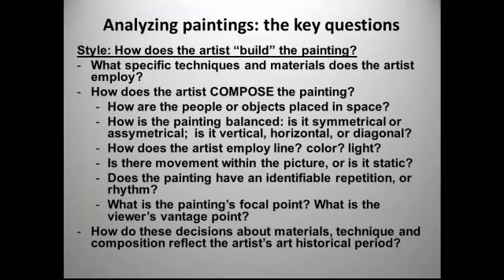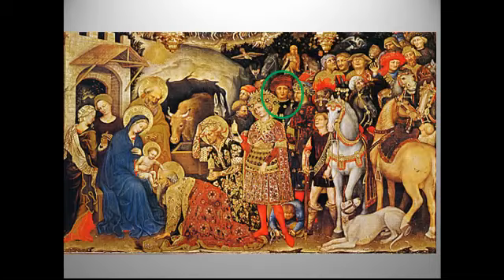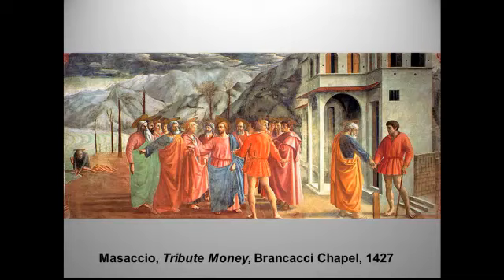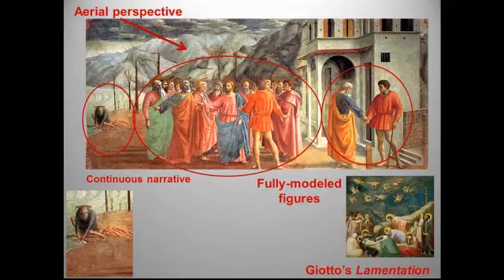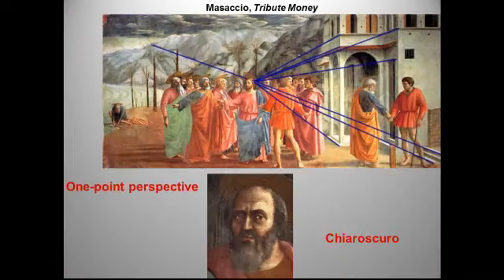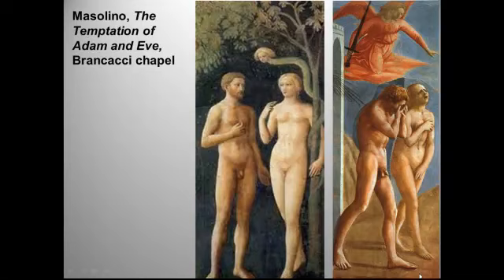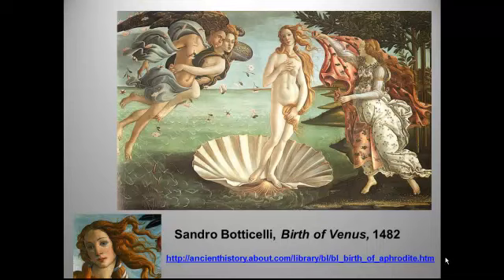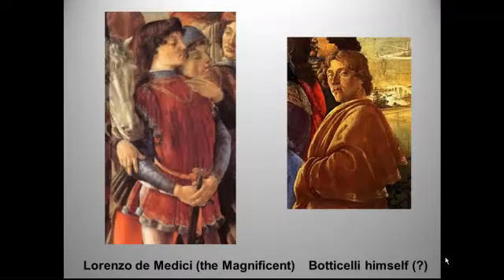Early Renaissance painting - Part 1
In this lecture I present some of the questions we ask in analyzing the content, context, function and style of paintings, and then look at some early Renaissance paintings.